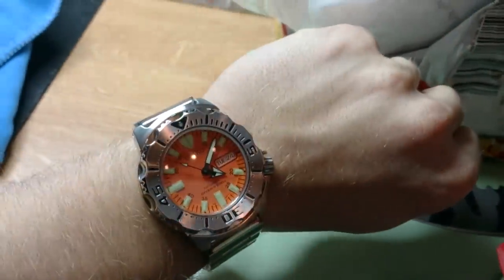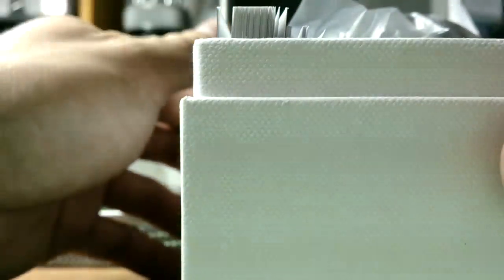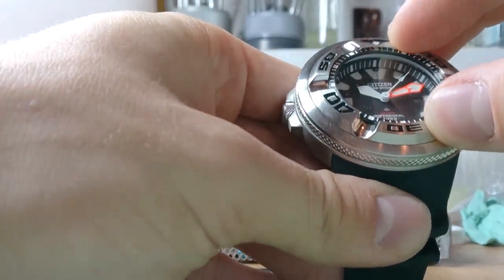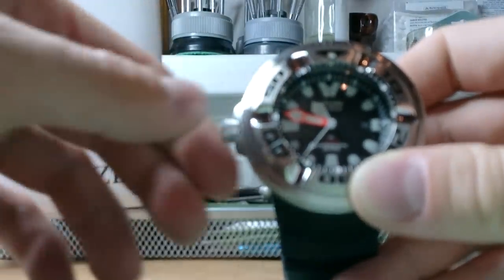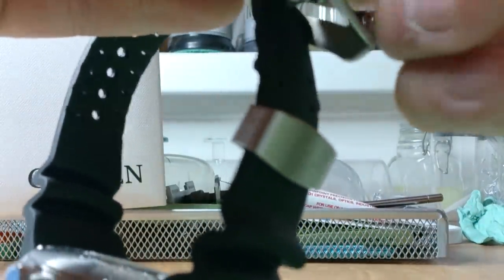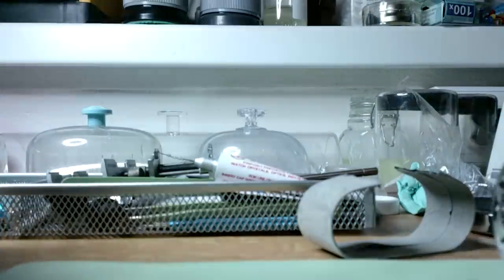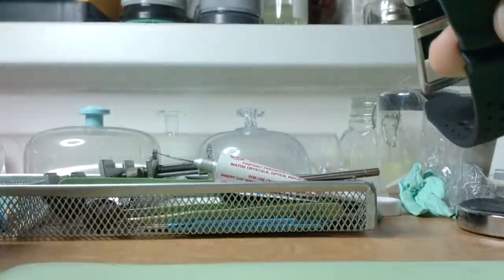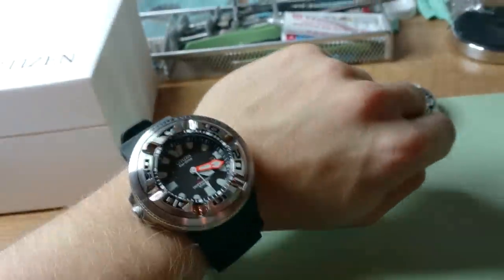CITIZEN ECODRIVE Professional Diver 300m unboxing and small review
hello all,

this is unboxing of CITIZEN ECODRIVE Professional Diver 300m unboxing and small review.